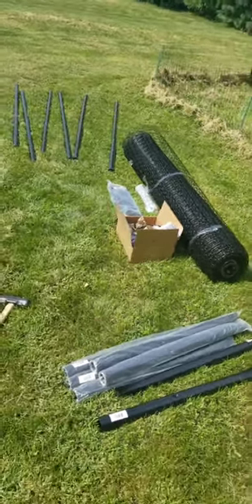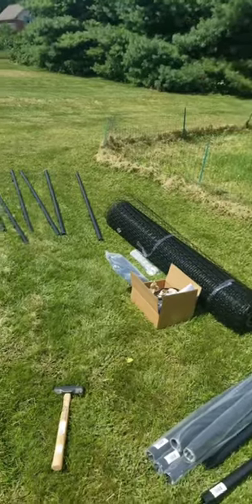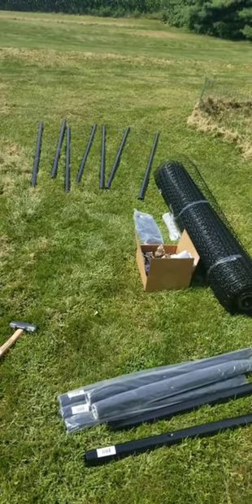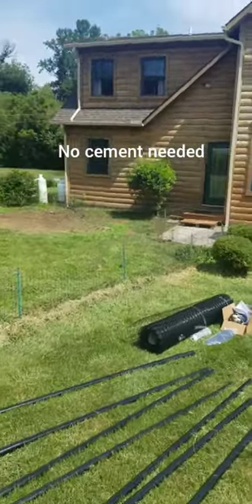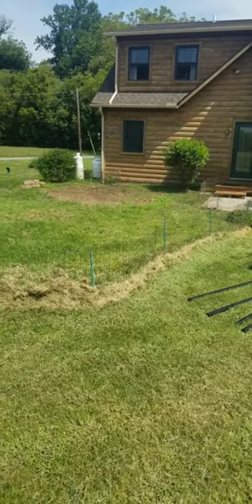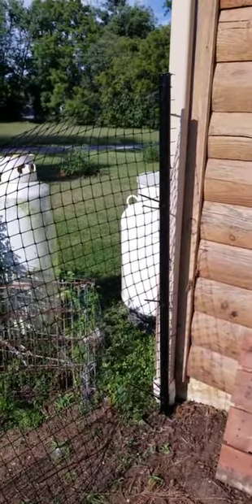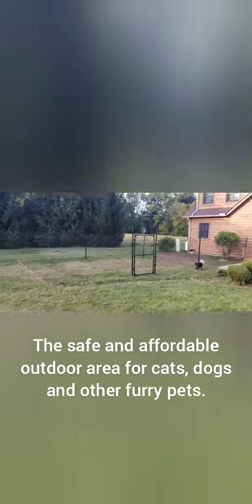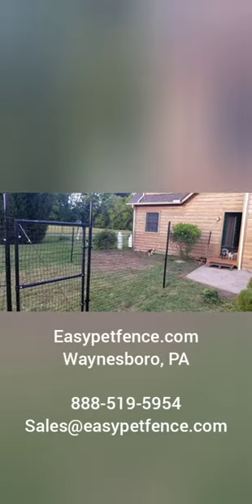EasyPetFence.com Poly Dog Fence Install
Lancaster County Pet shares insight into installing a  Poly Dog Fence from EasyPetFence.com.